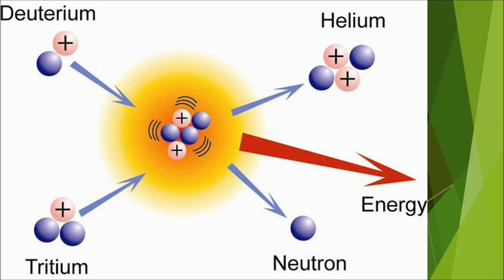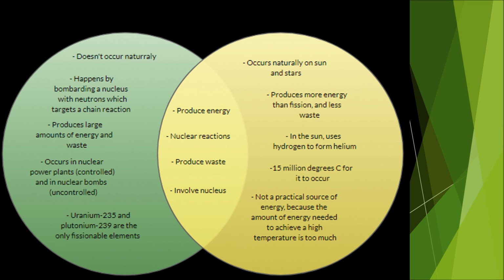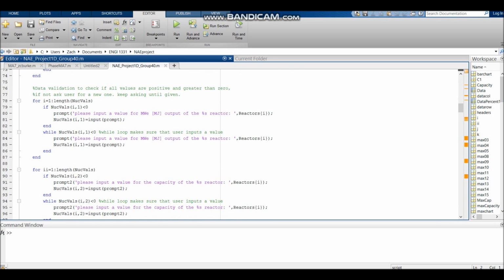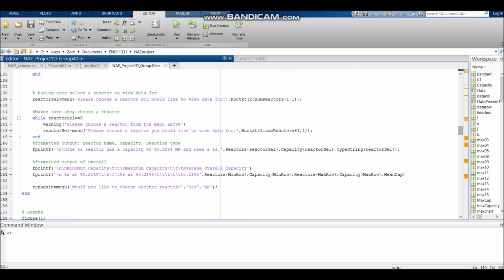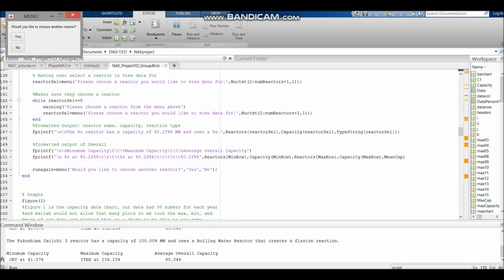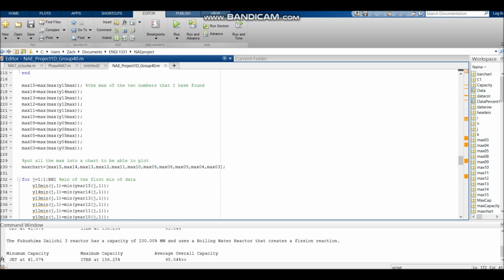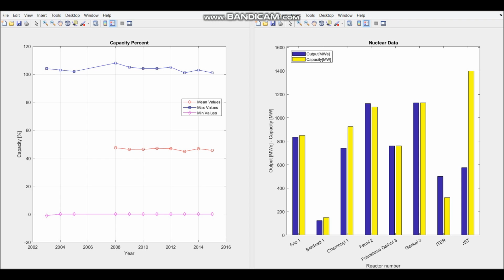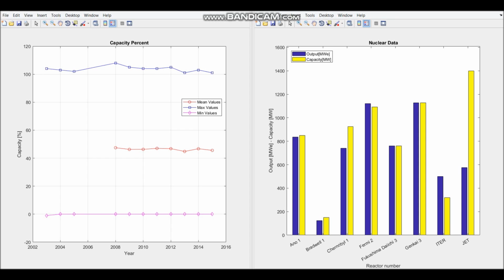ENGI 1331 Project 1: Energy Through Fusion